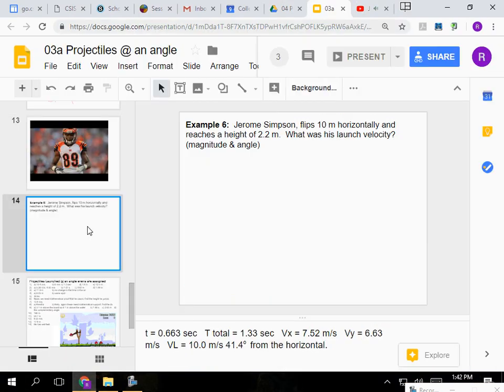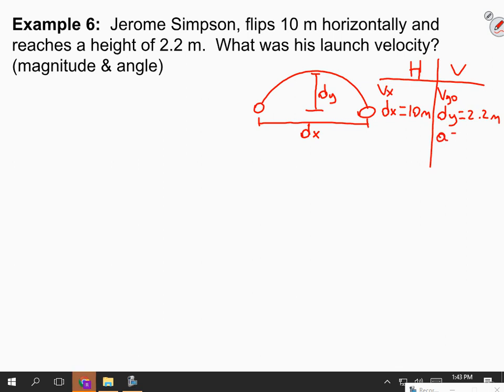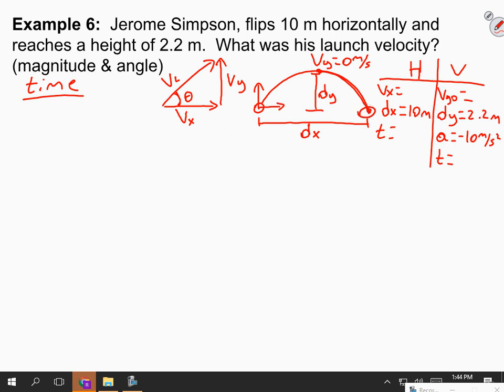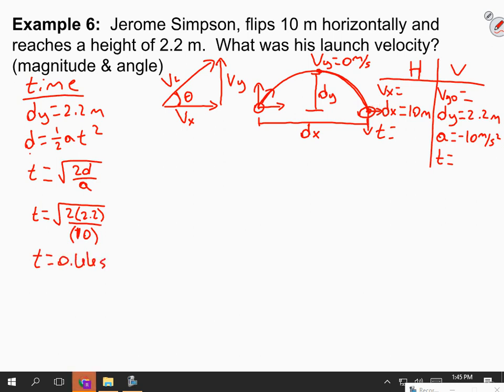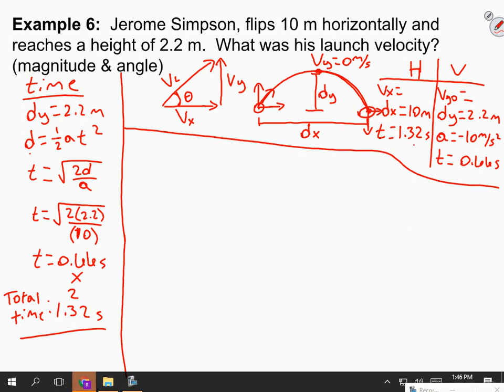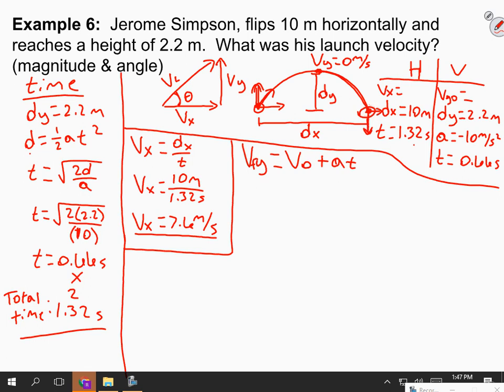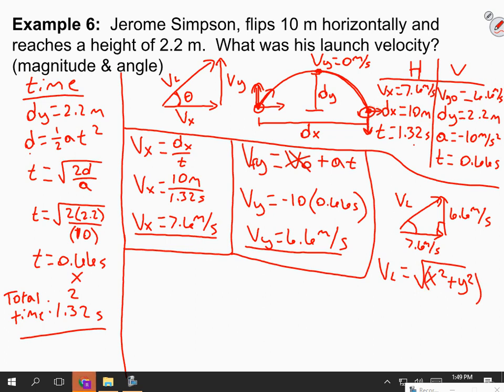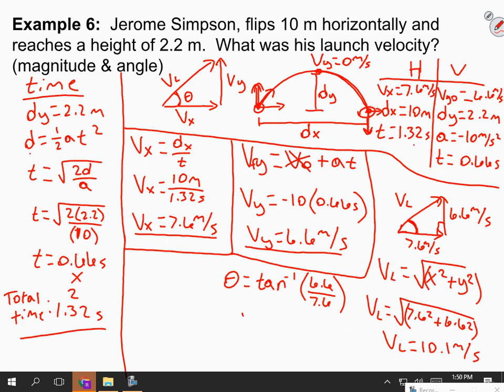Angled projectile video